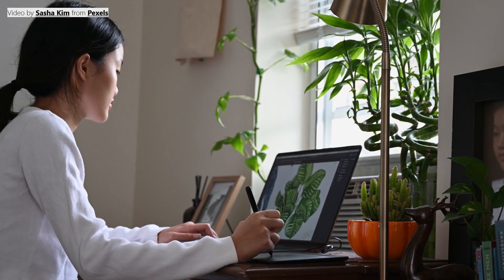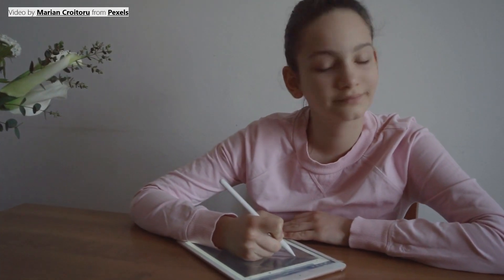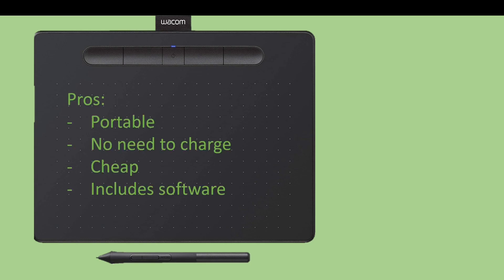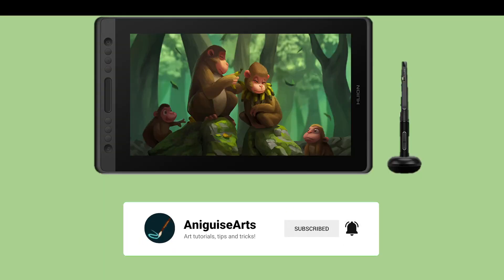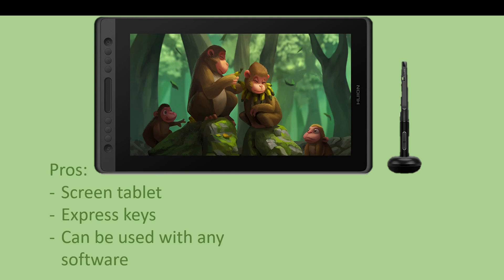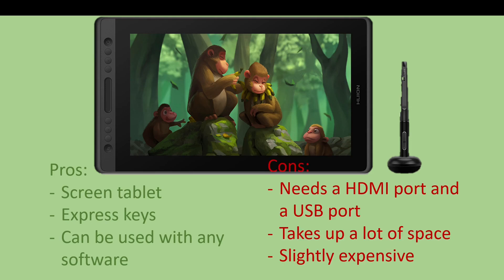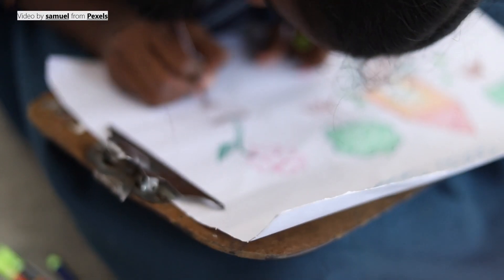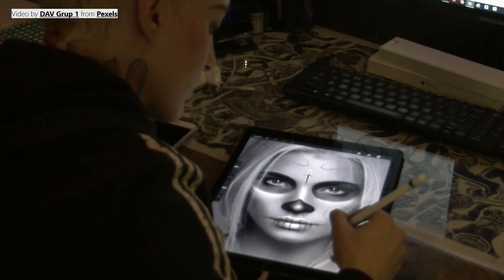Best Art Tablet for BEGINNERS (2022)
Not sure if you need a digital tablet to enhance your creativity? Intimidated by all the choices there are?

In this video I list three art tablets of varying price points and go through some of the pros and cons of each. No matter your budget or skill level, there's a tablet for you that will help your art reach the next level.

All stock footage in this video is from Pexels